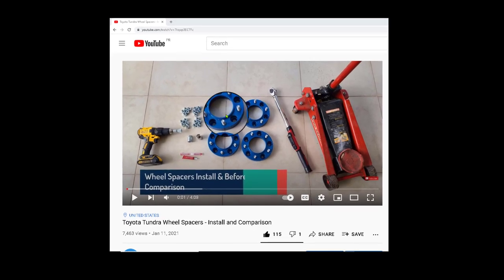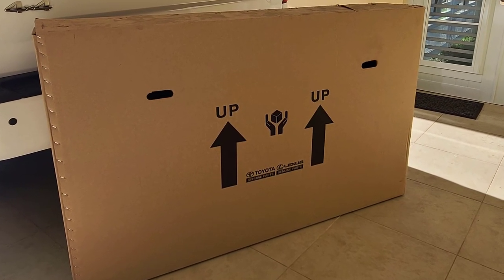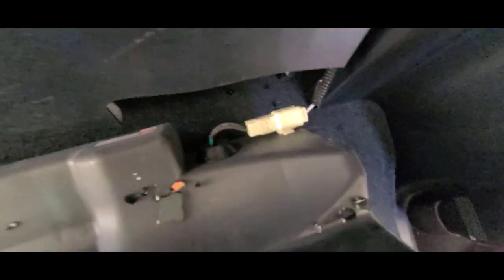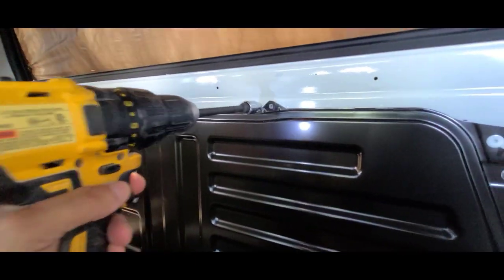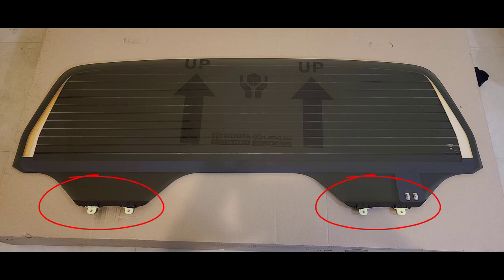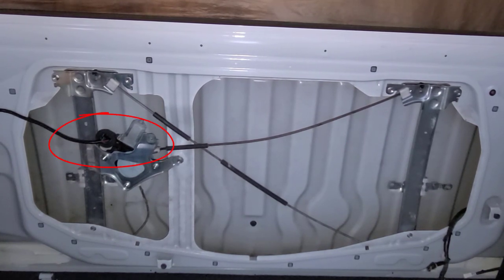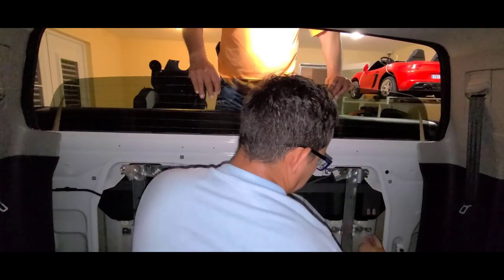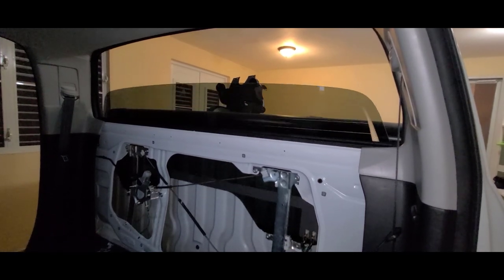Saved $350 Installing a new Rear Window Glass on My Toyota Tundra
My rear glass was broken and decided to make a video to inspire and show to the viewers and opportunity to save some money doing it by yourself.

Lift Leveling Kit

Anytime Backup and Font Camera Install